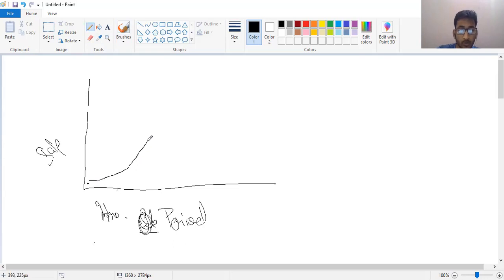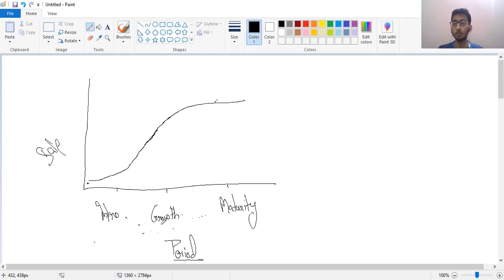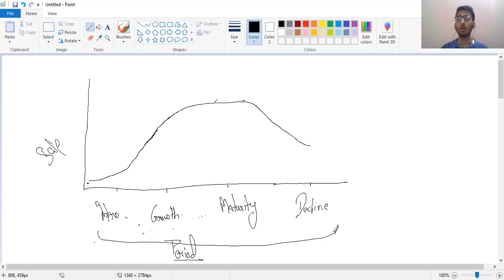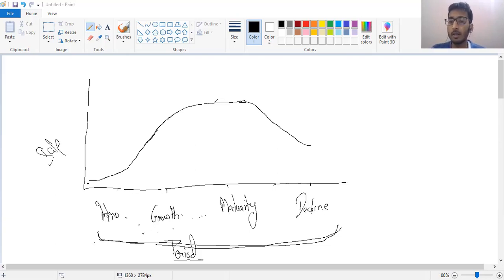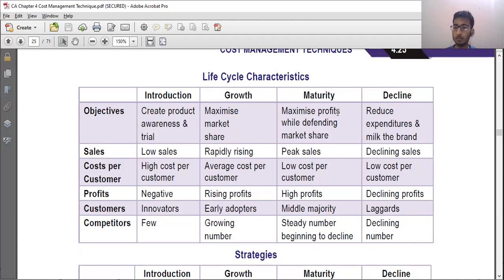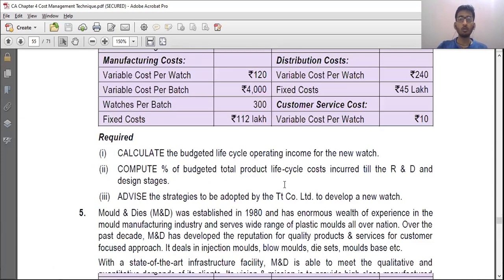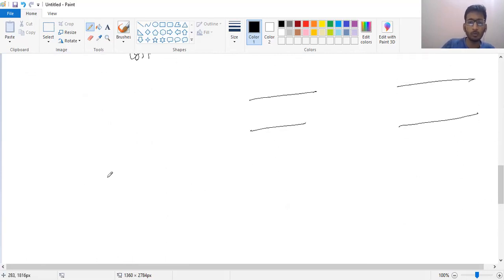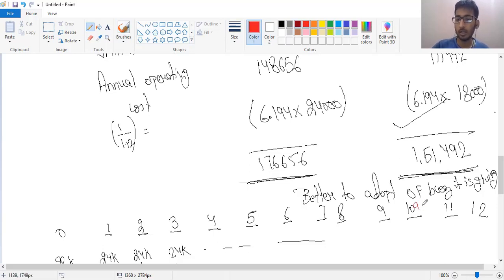Life Cycle Costing 1 (CA Final and CMA Final)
This Video is helpful for understanding basic concept of Life cycle costing